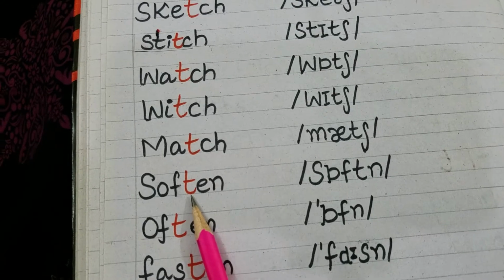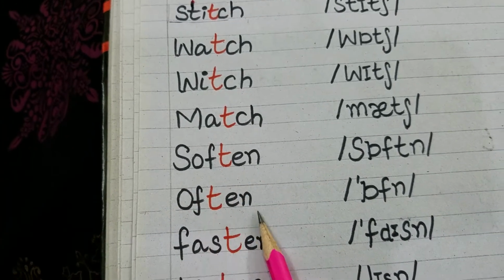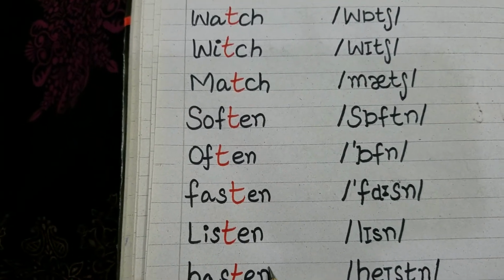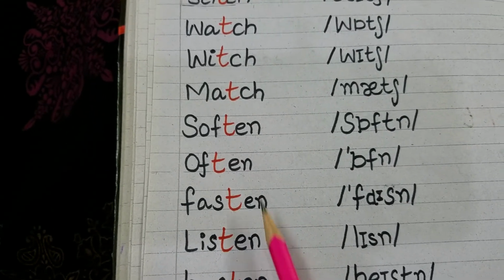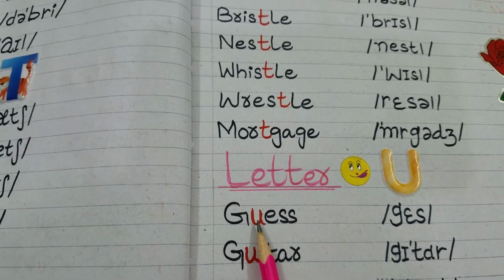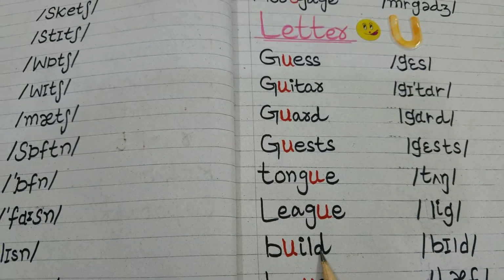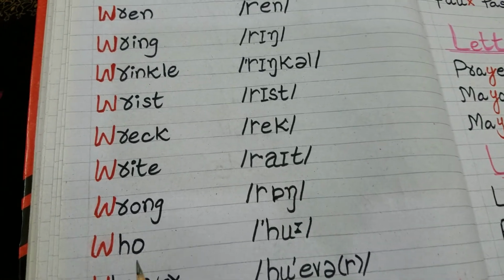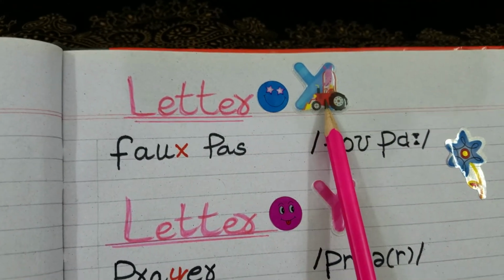Silent Letter's from O to Z ( Part#3 )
Silent Letters in English Pronunciation, Spelling and Vocabulary.